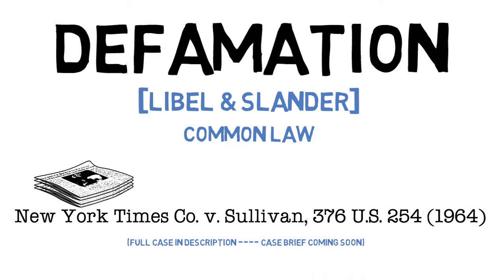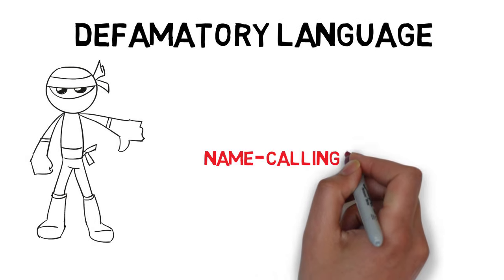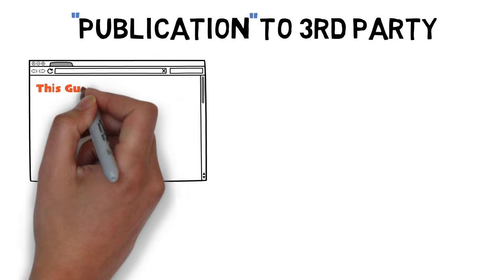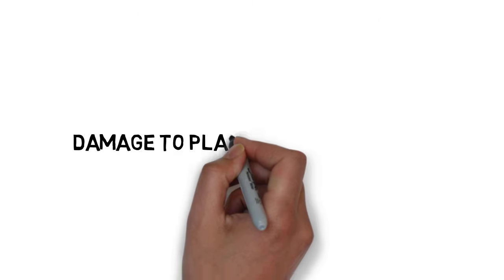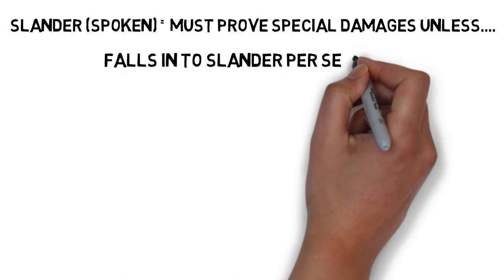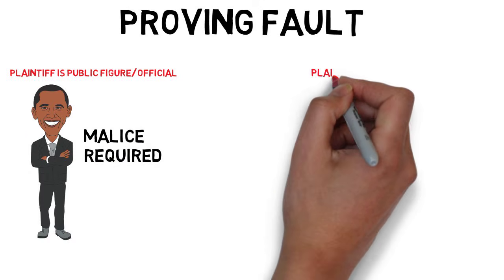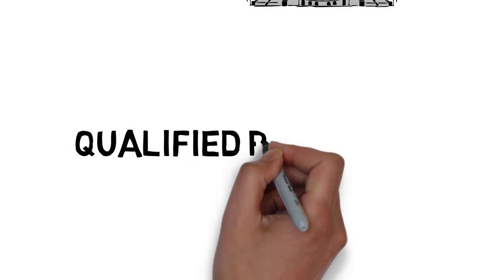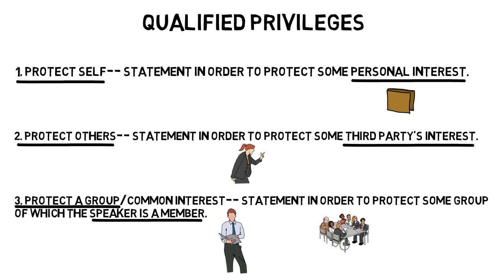What is Defamation, Slander, & Libel - Quick Lessons - Episode # 3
A persons reputation is very important. Defamation can have a devastating impact on a persons reputation and impact many aspect of a persons life. Thankfully a person harmed by libel or slander has recourse.

I've recently launched a new channel focused on personal and professional growth. If you're interested in learning more about building your PsyCap (H.E.R.O. - Hope, Efficacy, Resilience, & Optimism), head over to my new channel, “TheUnlimitedLab” where I use the same whiteboard style you know and love to share strategies, tips, and insights to live an unlimited life.

Definitions:

Negligent-
Carless is fulfilling responsibility.
Malice-
intentional commission of a wrongful act, without justification, intent to cause harm to others
Privilege-
power of exemption against or beyond the law.
Immunity-
Exemption from from a penalty or burden that the law generally requires.
Intentional-
Concise object.
Loathsome Disease-
Objectionable disease.
General Damages-
monetary recovery for injuries suffered
Special Damages-
Pecuniary compensation for an injury
Publication-
Making something known to the community at large.
Consent-
willingness that an act or an infringement of an interest shall occur.

The law discussed in this video is general in nature. The video is not intended as a substitute for legal advice. You are highly encouraged to seek professional legal advice in your State should you find yourself dealing with the subject matter of this video. The subject matter is not specific to any individual or State law. The video is published for the sole use of education and it is solely based on the opinions and knowledge of the publisher.